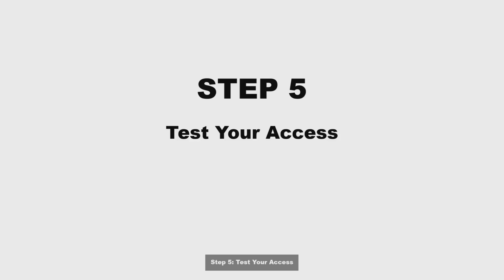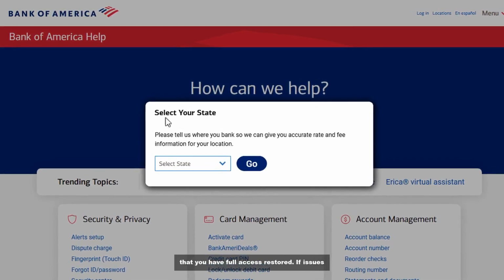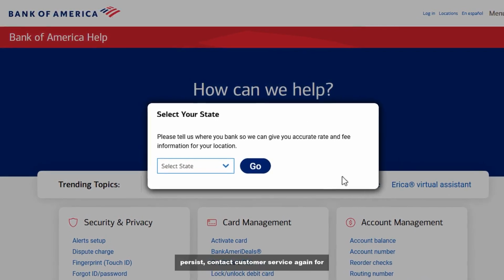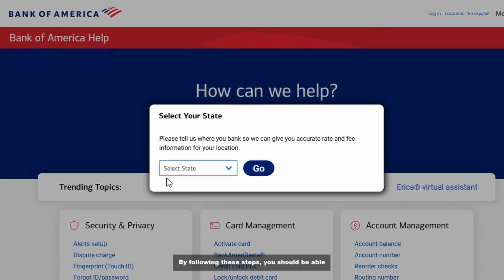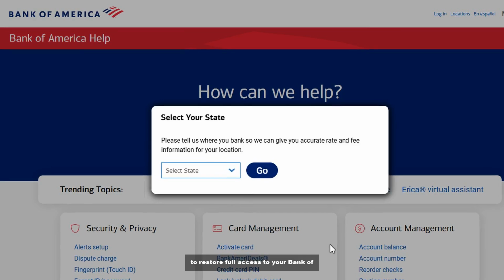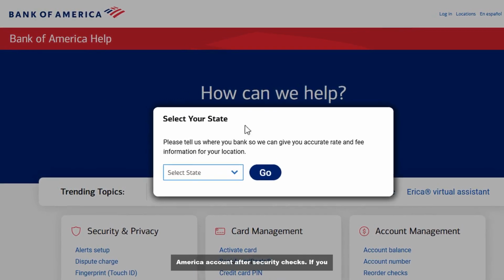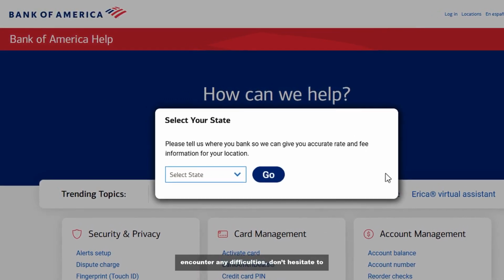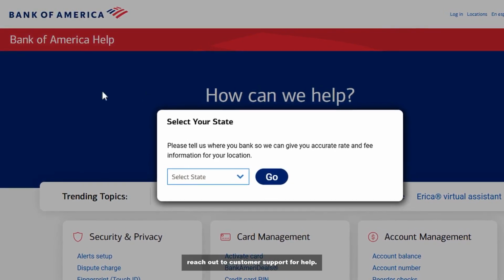How To Restore Full Access To Bank Of America After Security Checks 2026 (UPDATED GUIDE)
In this video, we will show you how to restore full access to Bank of America after security checks in 2026 with our updated guide. If you're facing issues accessing your account, this step-by-step tutorial will help you navigate the process smoothly.